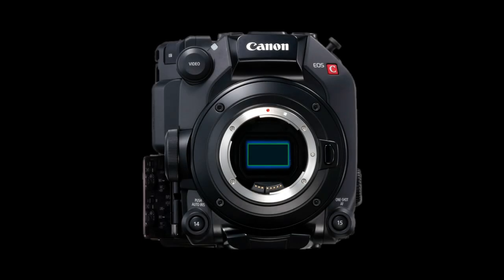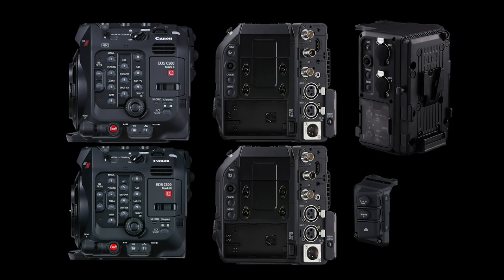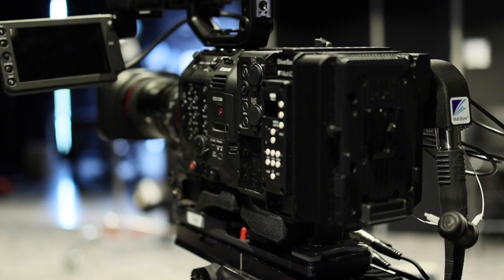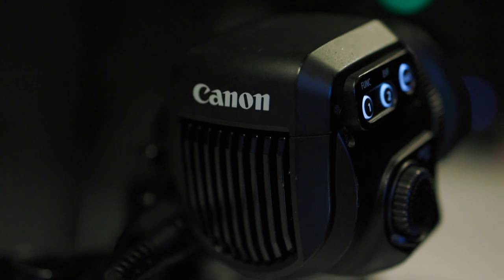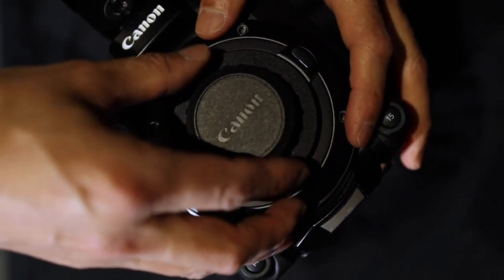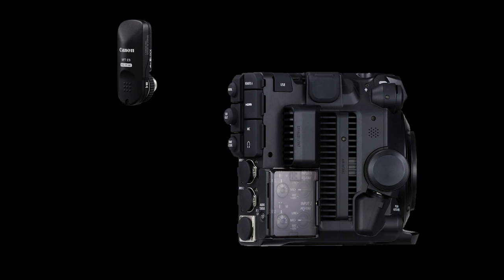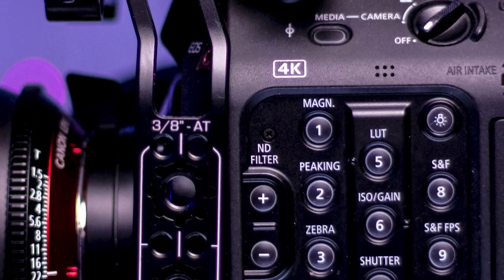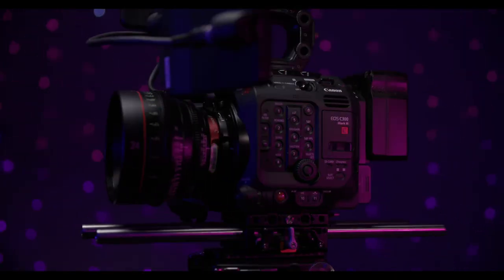The EOS C300 Mark III and EOS C500 Mark II - From the Stage to the Field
The modular bodies of the EOS C300 Mark III and C500 Mark II Cinema Cameras enable all kinds of configurations for virtually any production environment. These cameras can be built up for stationary use in a studio or stripped down to the bare essentials for use in the field. In this video, learn about the power of modularity and how it has made these two cameras the talk of the industry.